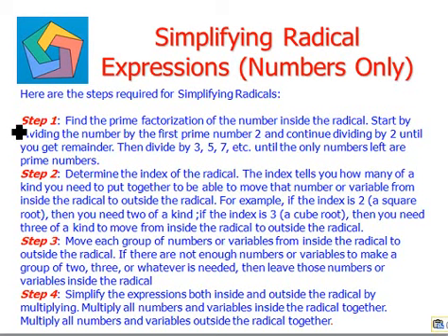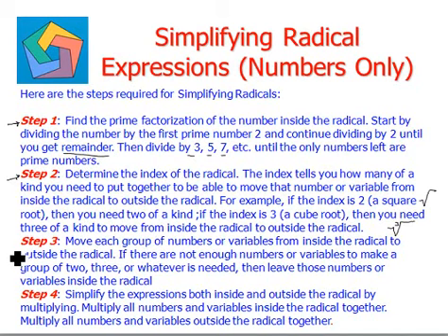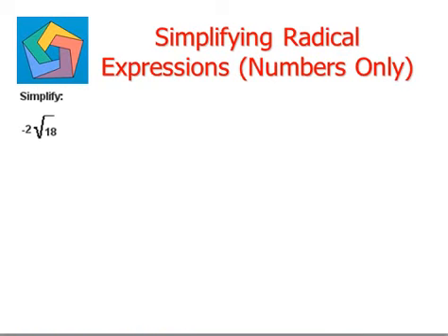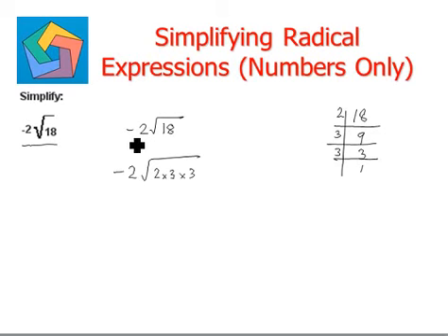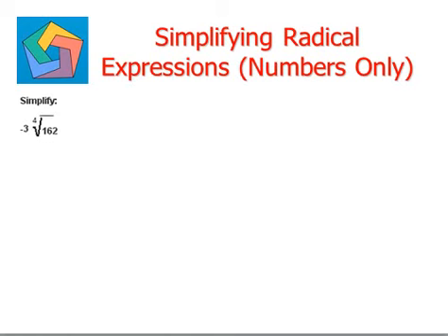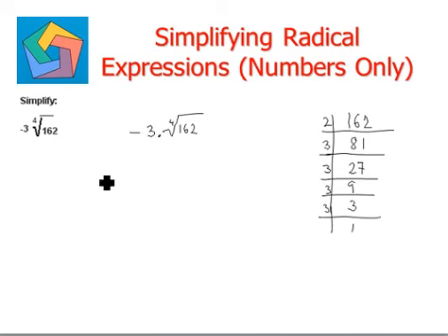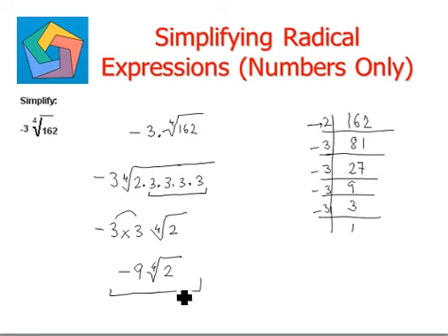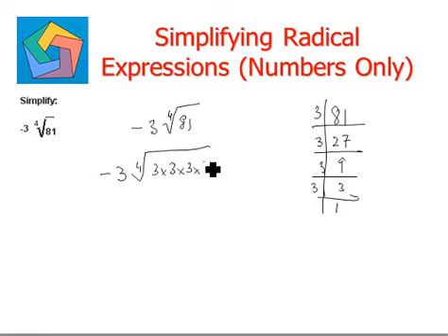Simplifying Radical Expressions (Numbers Only)